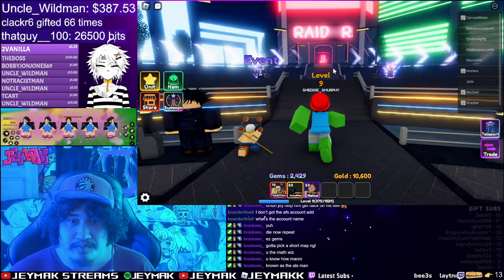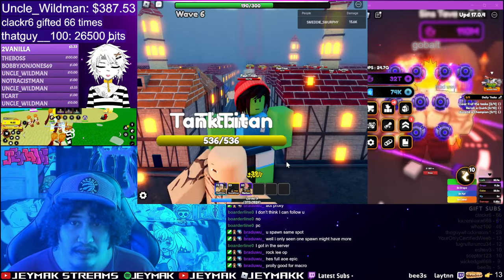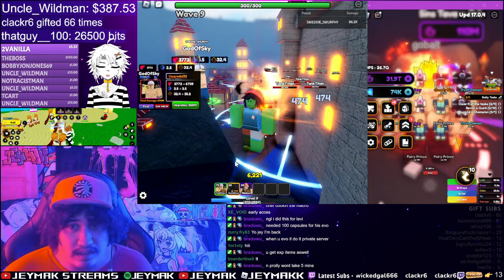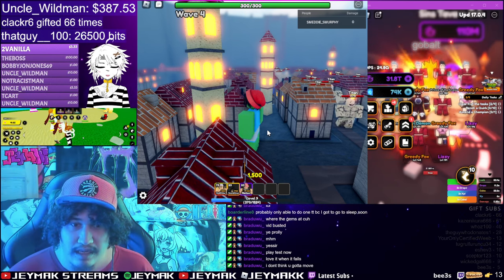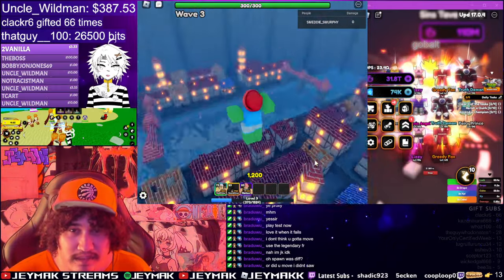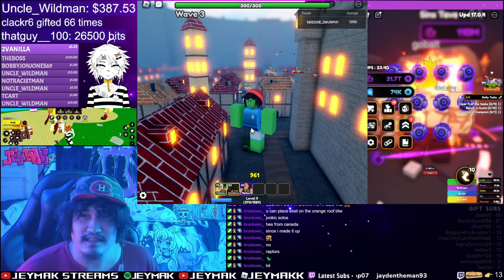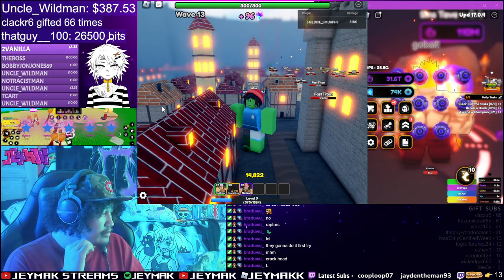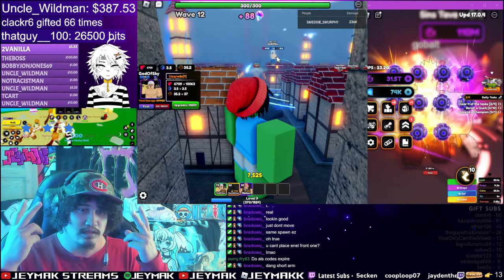HOW 2 AFK INF FOR THE MOST AMOUT OF GEMS | ANIME FANTASY | ROBLOX | TRUST THE PROCESS with tiny task